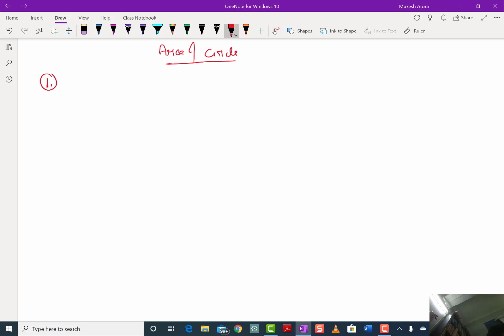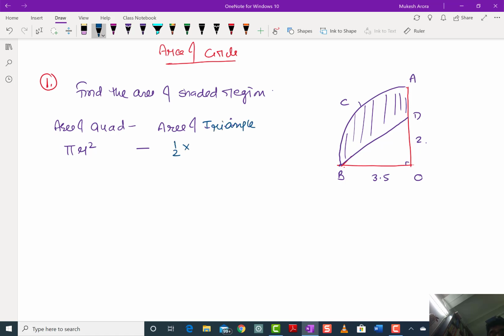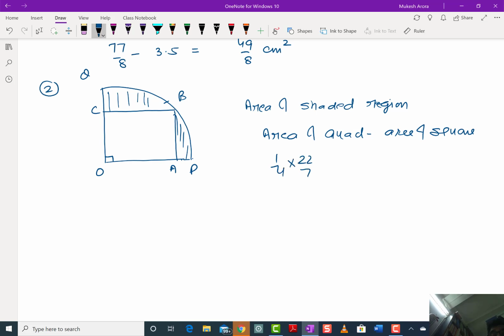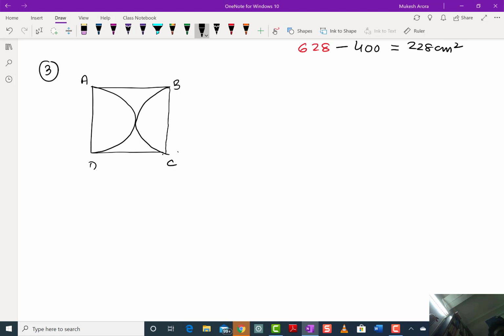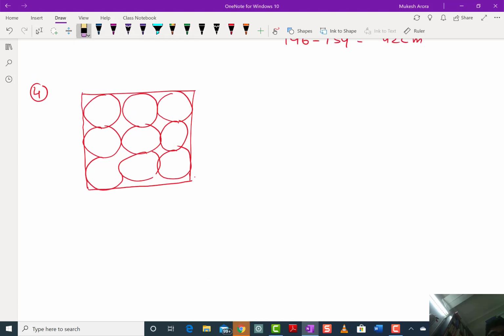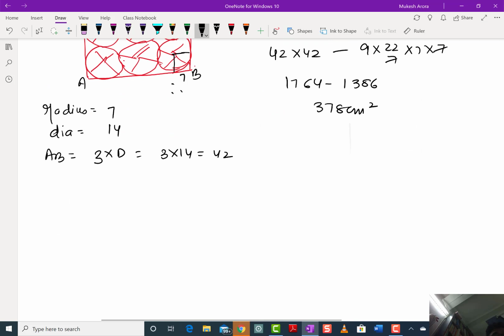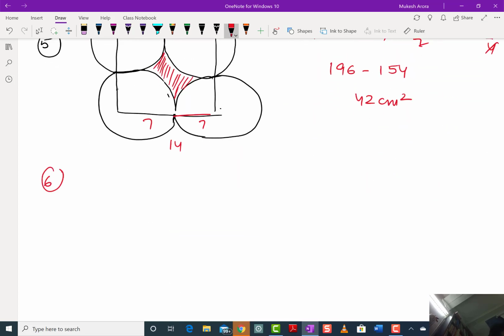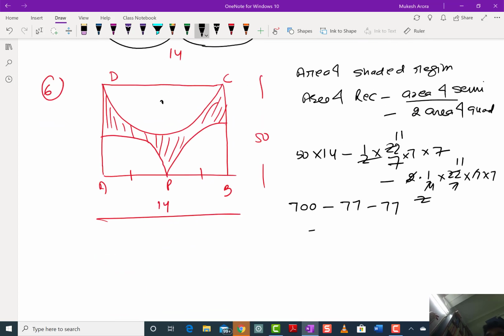Cbse 10 area of circle day 7